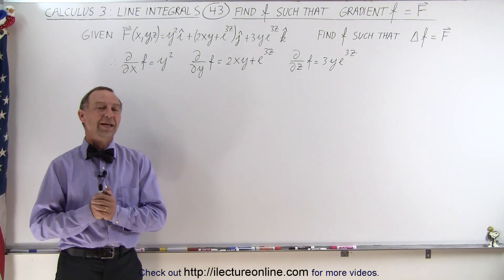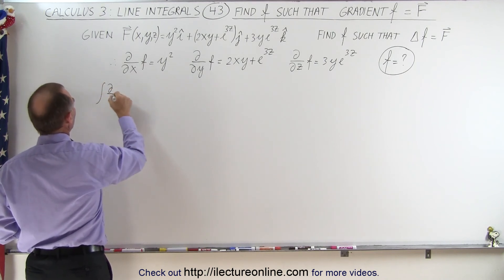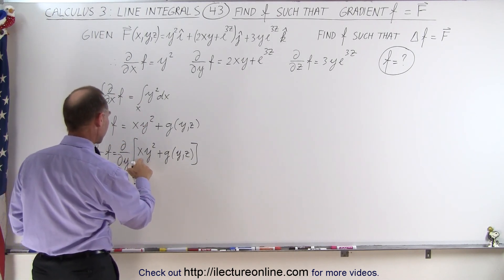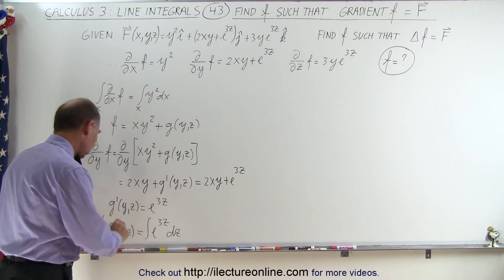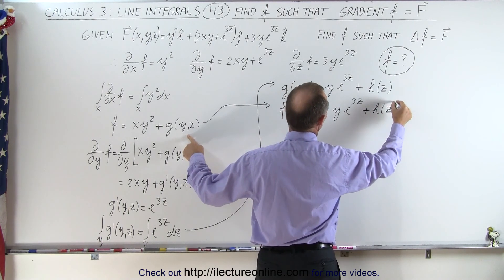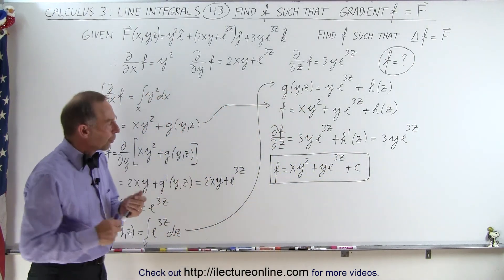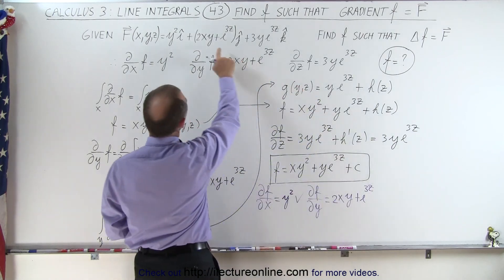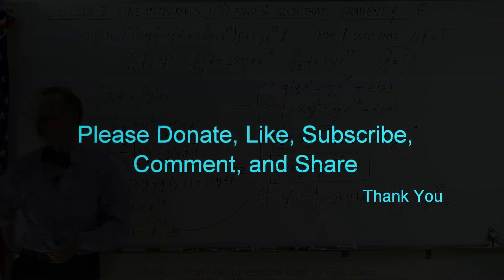Calculus 3: Line Integrals (43 of 44) Find f=? Such That Gradient f=F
In this video I will find f such that the (gradient of f)= F.